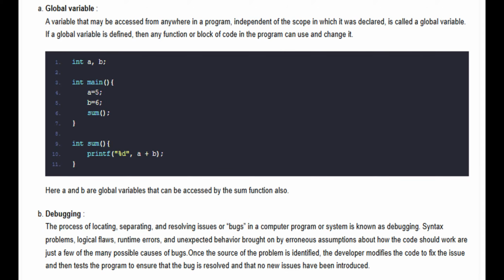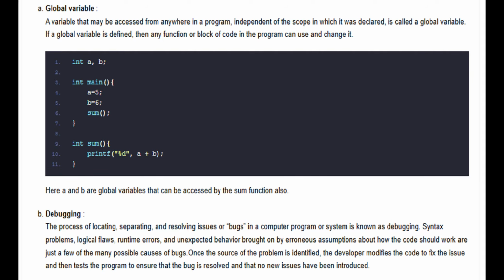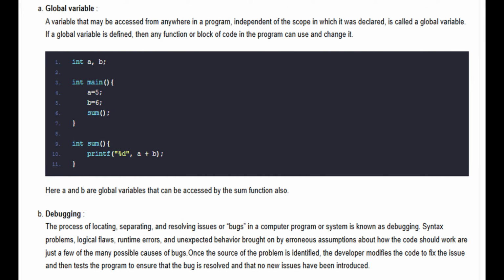Global Variable and Debugging in C Programming Explained | 1st Semester CSIT | TU 2081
In this video by Learn CSIT, we explain Global Variables and Debugging in C Programming in a simple and easy-to-understand way. This topic is taken from the Tribhuvan University (TU) 2081 C Programming question paper for CSIT 1st Semester.
We discuss what a global variable is, how it works with example code, and how debugging helps to find and fix errors in your program. Perfect for beginners and CSIT/BIT students preparing for board exams.

Timestamps:
0:00 – Introduction
0:25 – What is a Global Variable?
1:00 – Example Code Explained
1:20 – What is Debugging?
1:50 – Conclusion